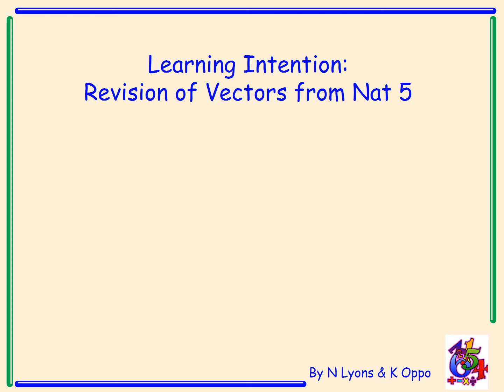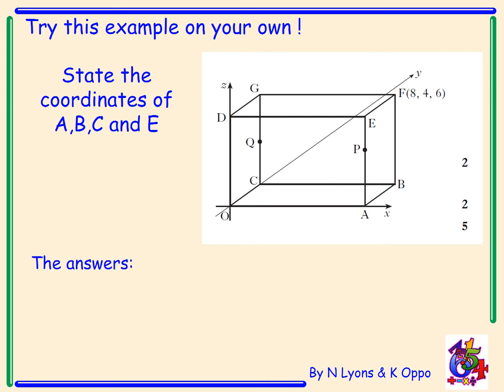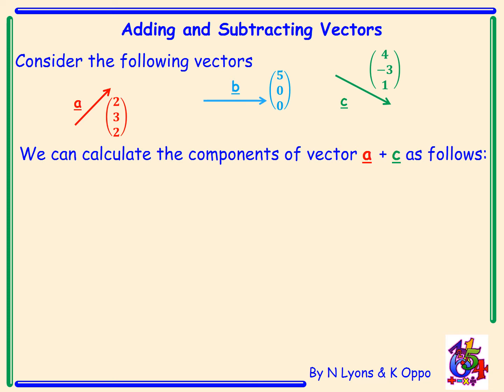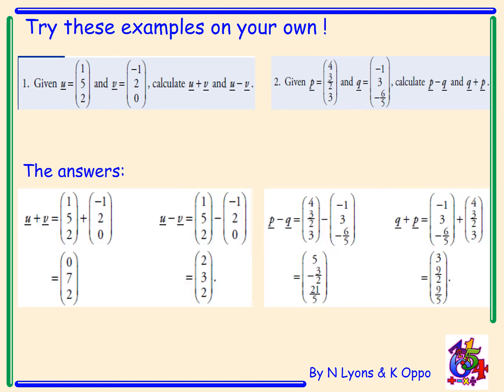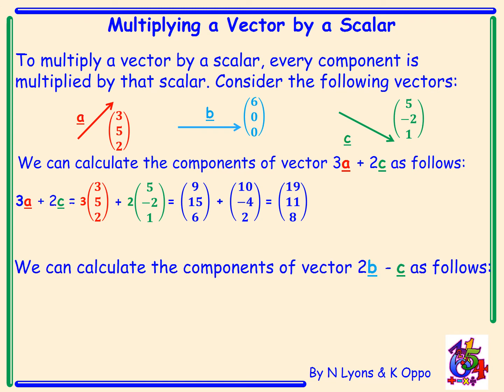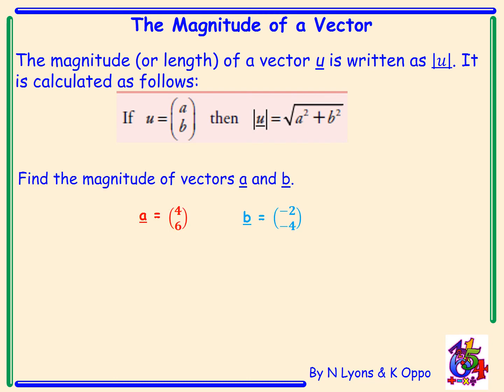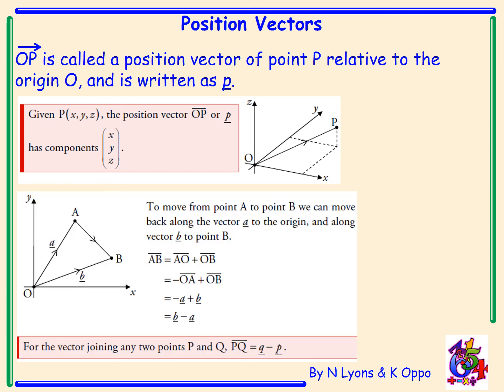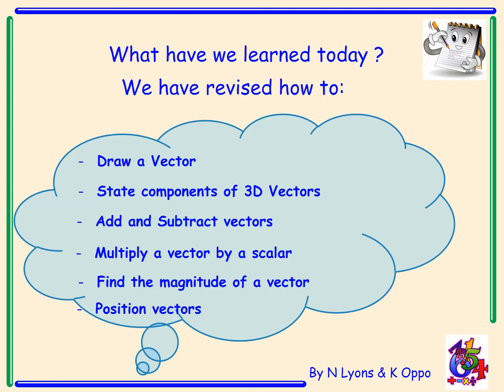Higher Mathematics Vectors Video 1 - Revision of Nat 5